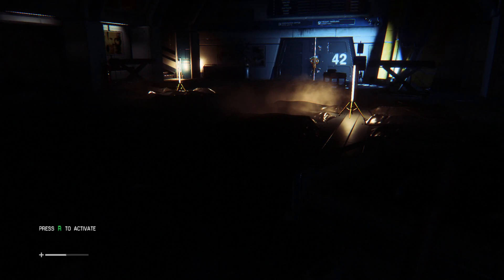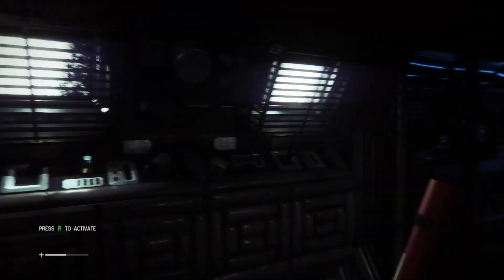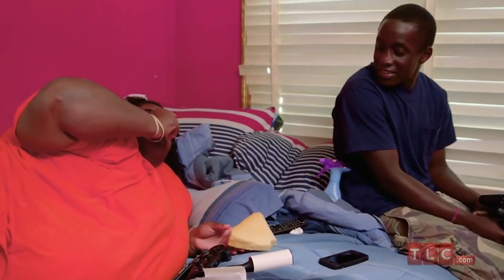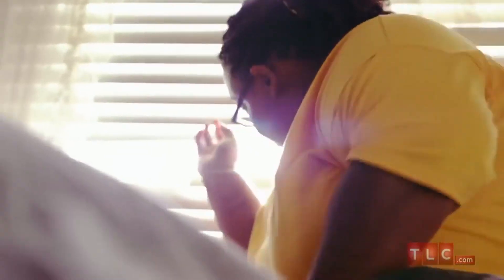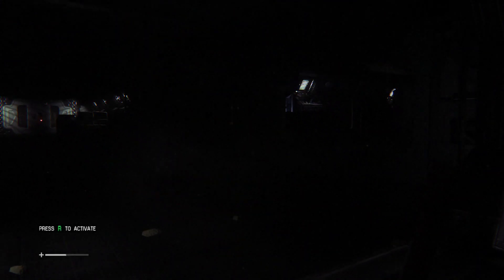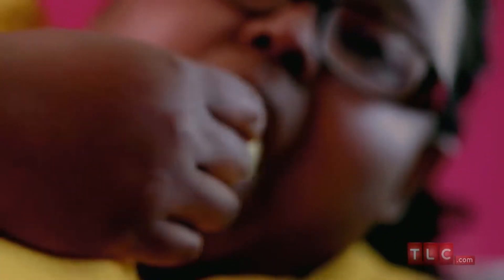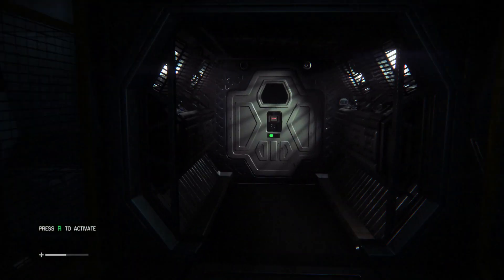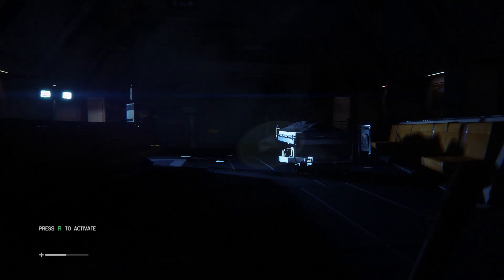Hungry Woman Eats 8 Whole Beds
This lady's goal is to become the first human mattress.

100 LIKES WILL MAKE ME SMILE  ಠ_ಠ

Song:
Vortex (Jobii)